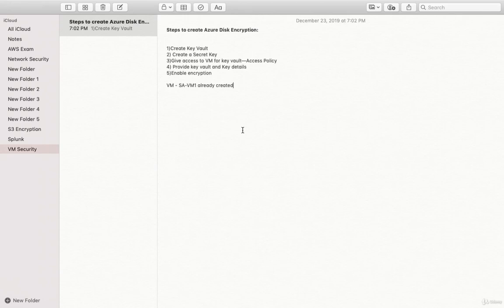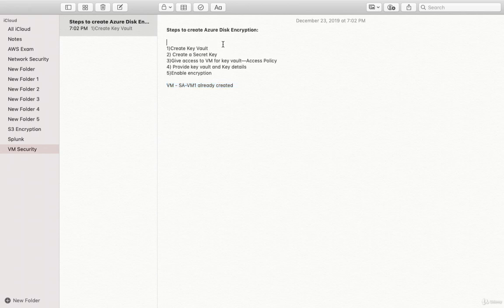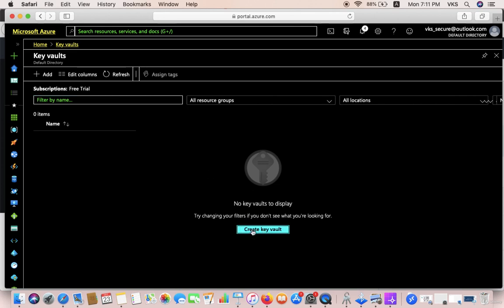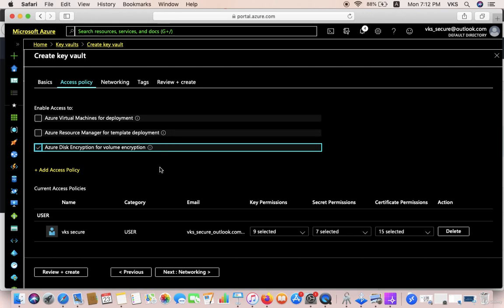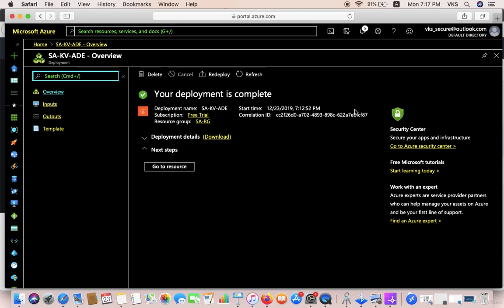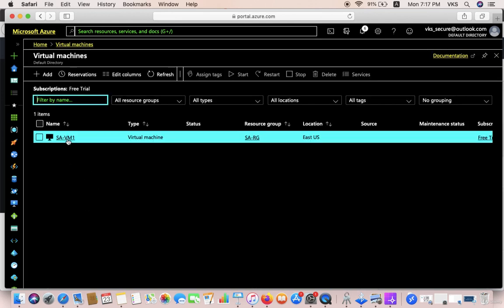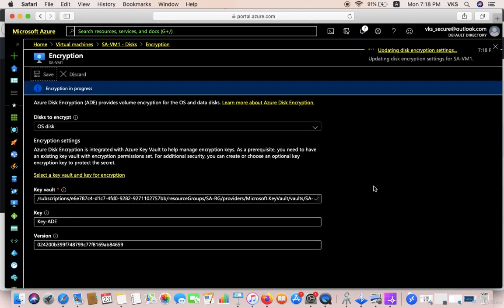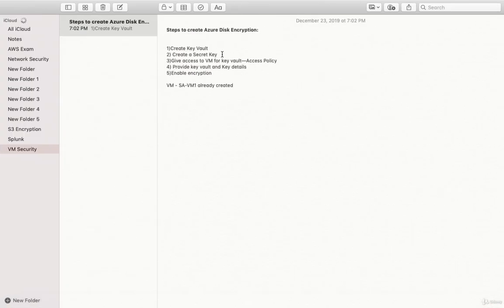Demo: Azure Disk Encryption on Virtual Machine - Lecture 59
🔐 AZ-500: Demo - Azure Disk Encryption on Virtual Machine | Secure Your Data in Azure! 🔐

Want to learn how to enhance your Azure security by encrypting your Virtual Machines? In this hands-on AZ-500 demo, we show you how to implement Azure Disk Encryption on a Virtual Machine (VM) to safeguard your data at rest. This step-by-step guide is essential for anyone preparing for the AZ-500 certification or looking to protect sensitive data in the cloud.

🔑 In this demo, you’ll learn:

How to enable Azure Disk Encryption on a Virtual Machine.
The role of Azure Key Vault in managing encryption keys.
Best practices for securing data at rest with full disk encryption.
A practical, hands-on demo that covers all the steps for configuring Azure Disk Encryption.
Key insights to help you prepare for the AZ-500: Microsoft Azure Security Technologies certification exam.
Why Watch?

Gain practical knowledge on how to secure your Azure VMs with disk encryption.
Learn how to integrate Azure Key Vault for encryption key management.
Prepare for the AZ-500 certification with real-world examples and a step-by-step tutorial.
Improve your cloud security skills by understanding the importance of disk encryption in Azure.
🎯 Perfect for: Cloud security engineers, IT professionals, developers, and anyone studying for the AZ-500 certification who wants to improve their Azure security knowledge and learn how to encrypt VMs effectively.

This description highlights the hands-on demo aspect, ties it to AZ-500 exam preparation, and encourages user engagement through likes, subscriptions, and shares. It’s designed to attract an audience interested in Azure security and practical tutorials.